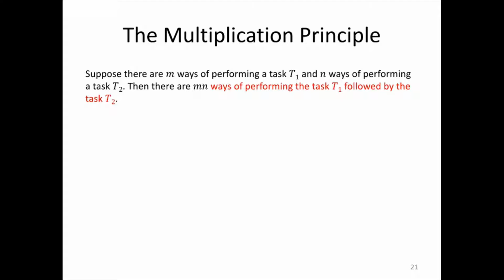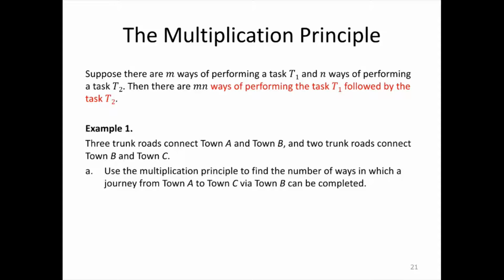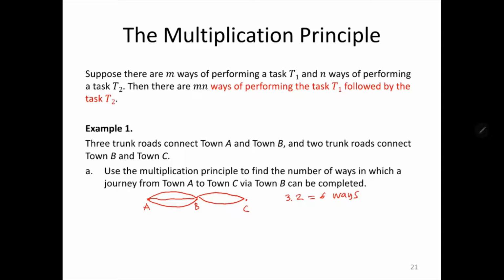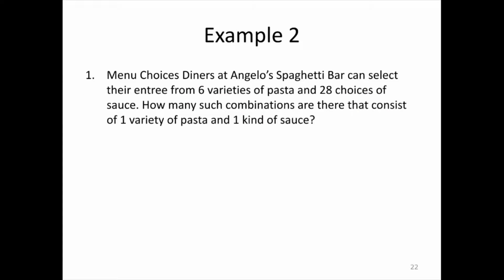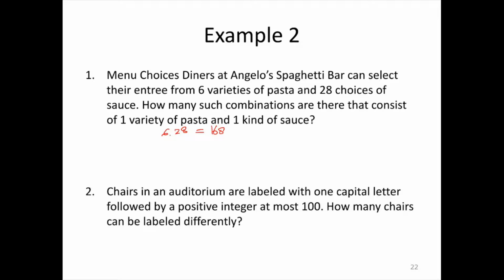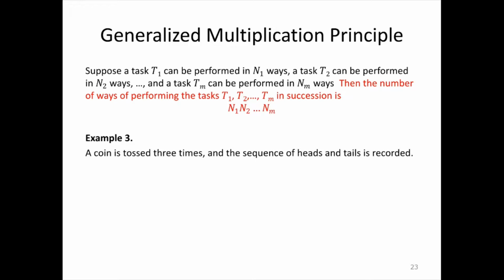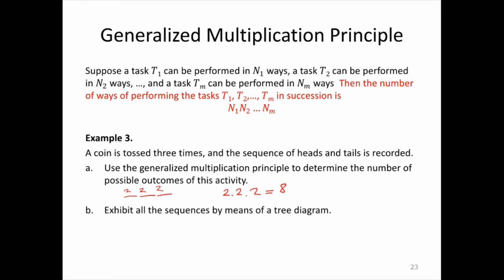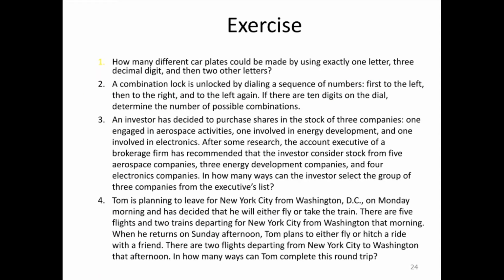6.3 THE MULTIPLICATION PRINCIPLE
A video for MA1102 Business Mathematics I, SBM Institut Teknologi Bandung, Semester I - 2020/2021